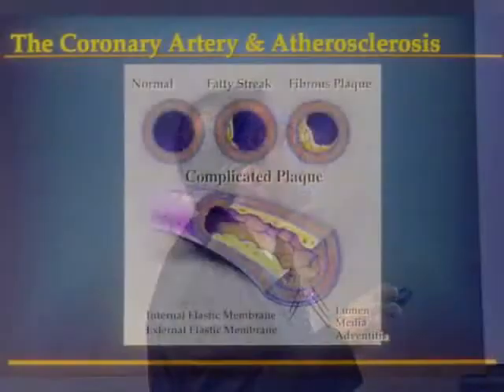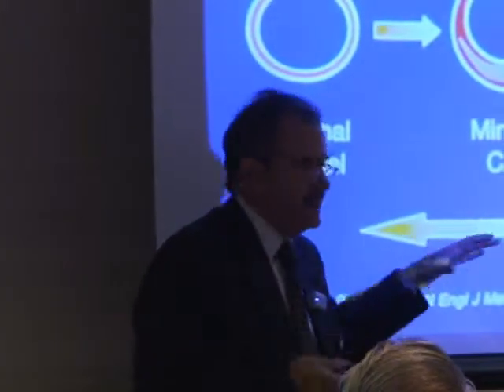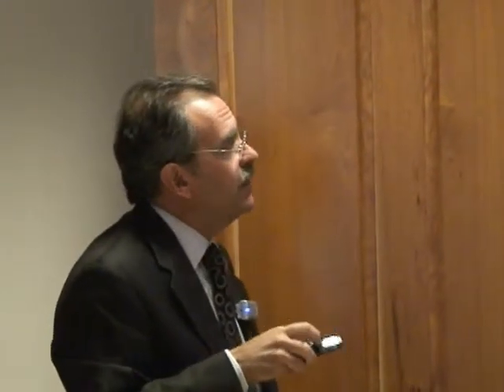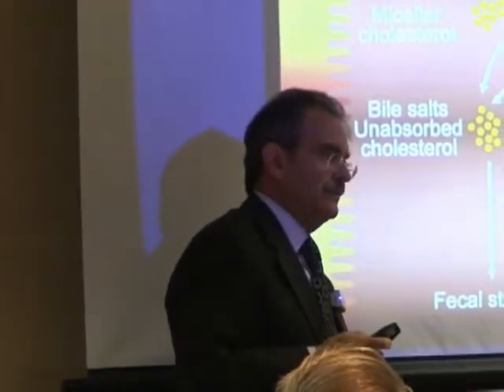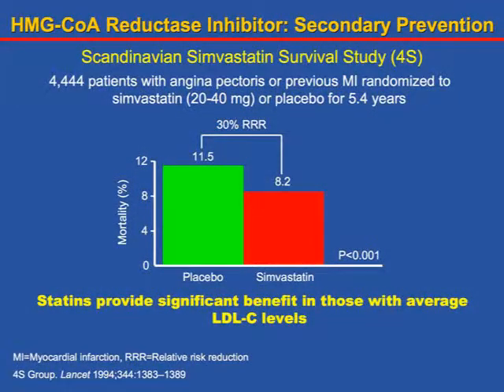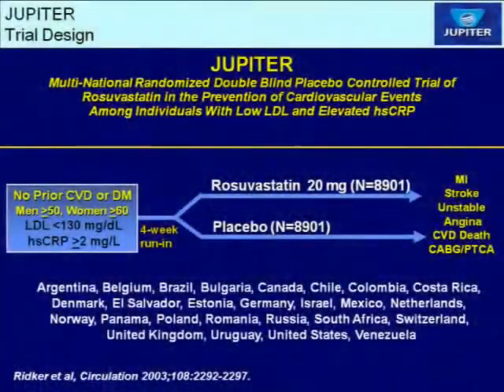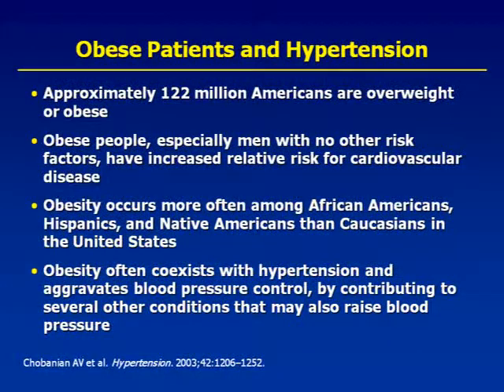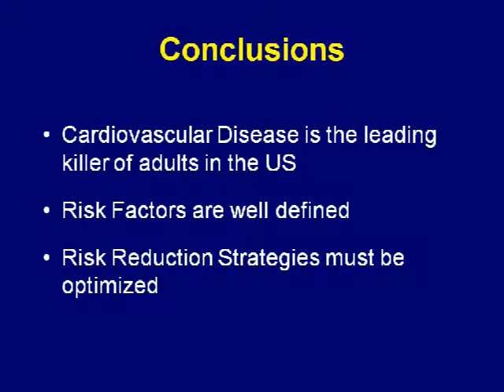Coronary Artery Disease Educational Session Part I